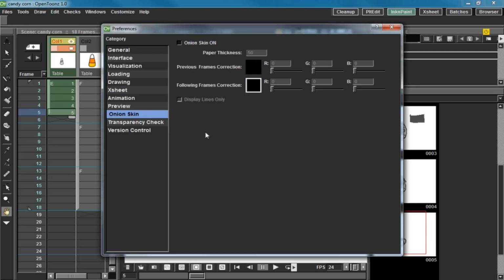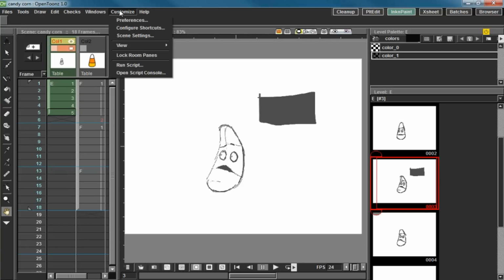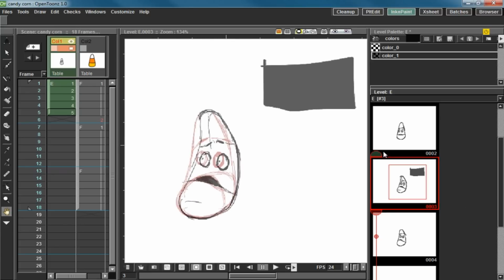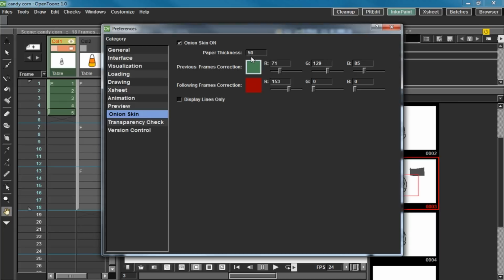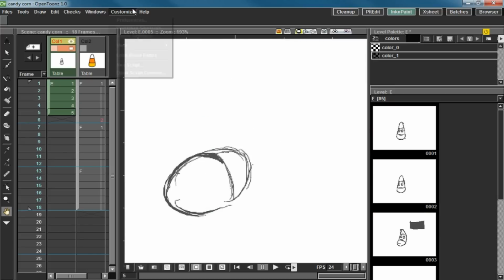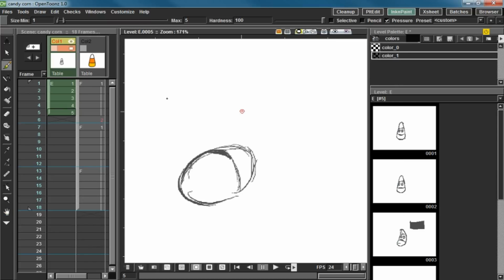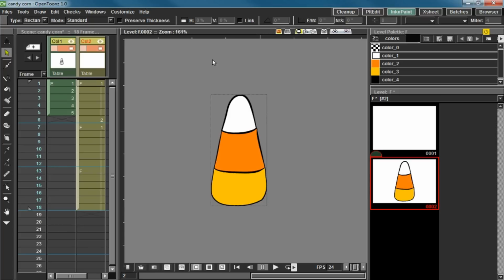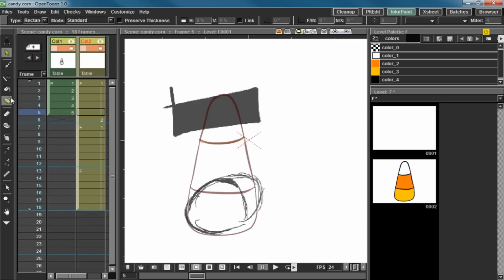OpenToonz: Onion Skin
Heres another tutorial! I thought I'd give an in depth description of the use and features of onion skin!

questions? comments? put them in the comments section and I'll try to answer!